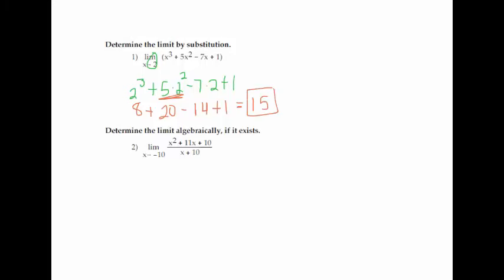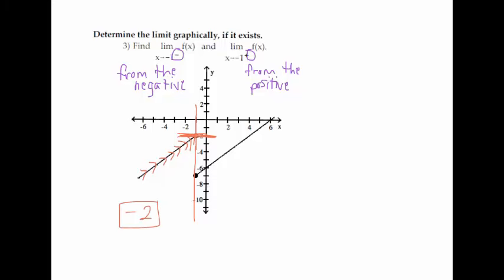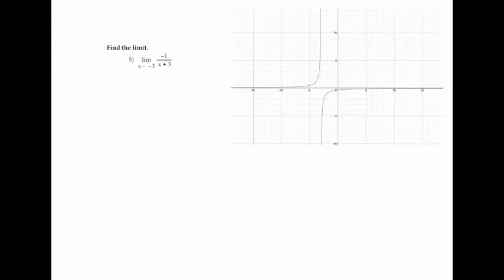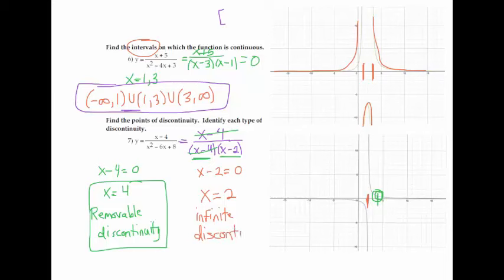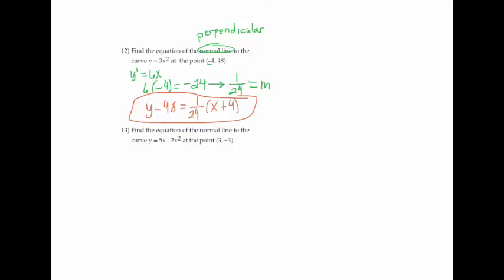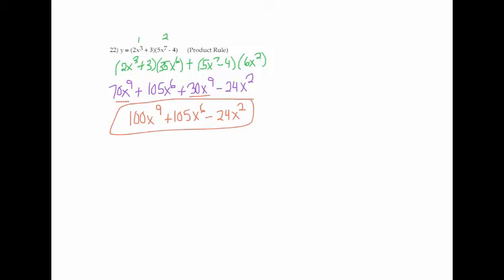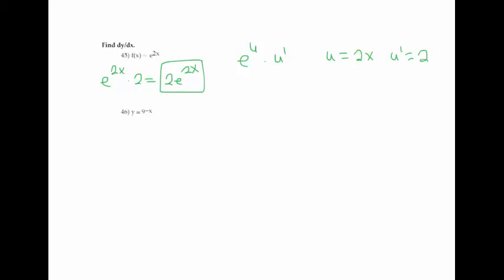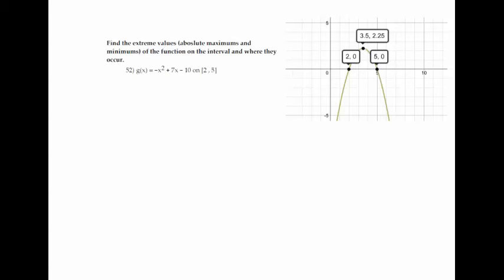Calculus - Fall Semester Review